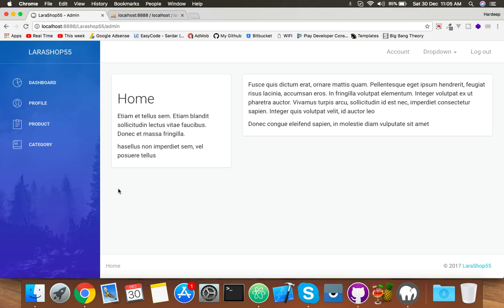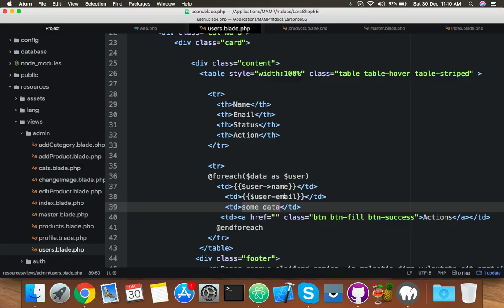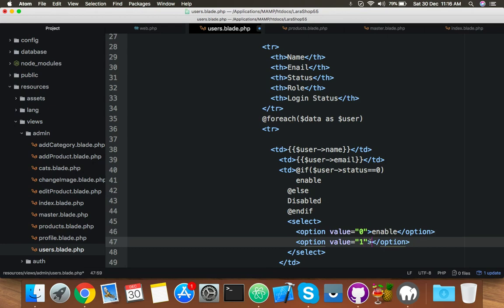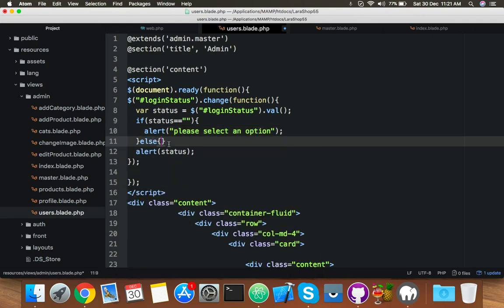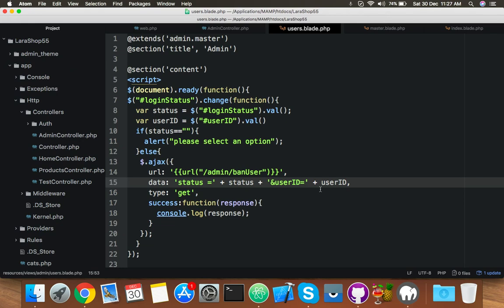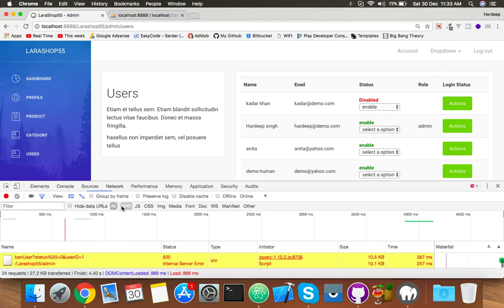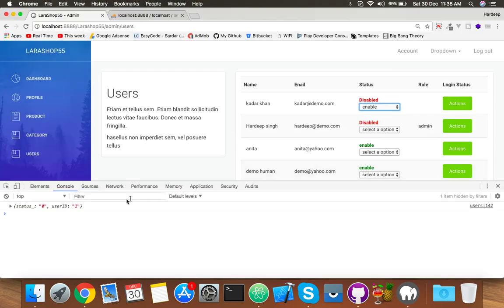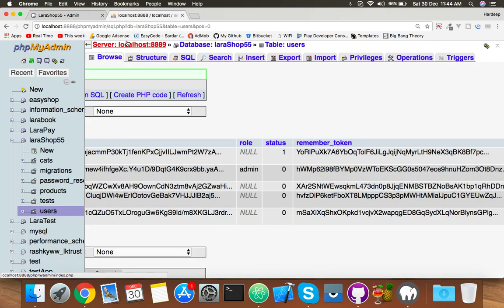#17 Ban Users | Login Status | E-Commerce website in Laravel 5.5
In this video we will see how to ban user login in laravel. first we will create interface for user listing in admin panel, after that we will add a status column in users table.